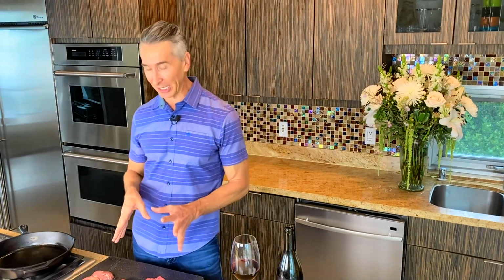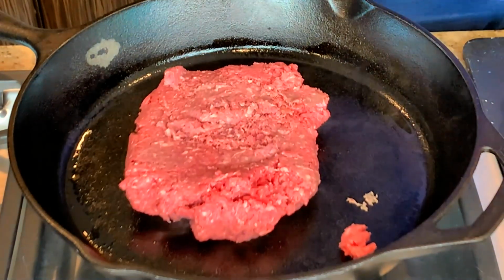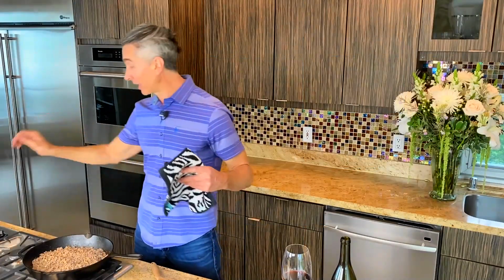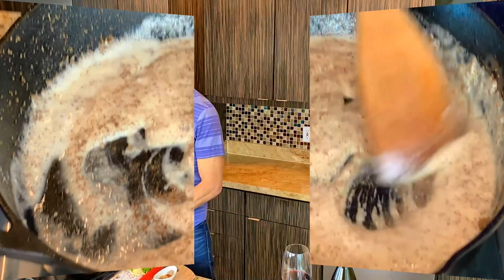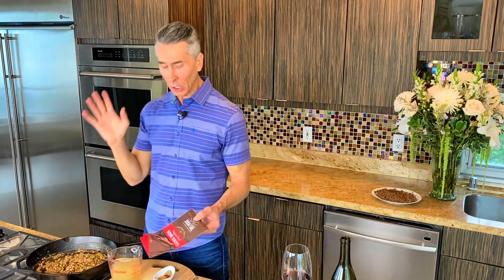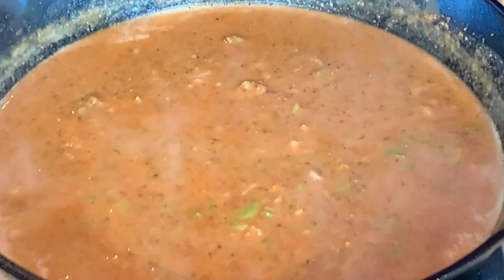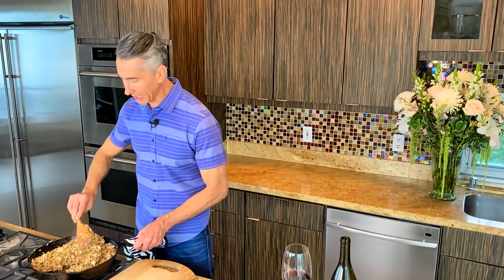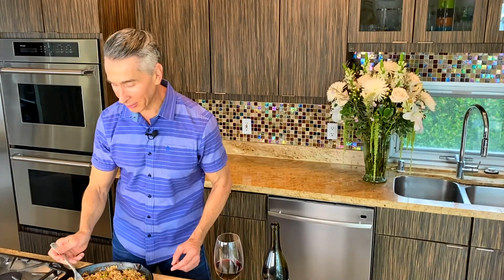Dirty Rice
Dirty Rice Pairing with Carhartt Syrah 2017